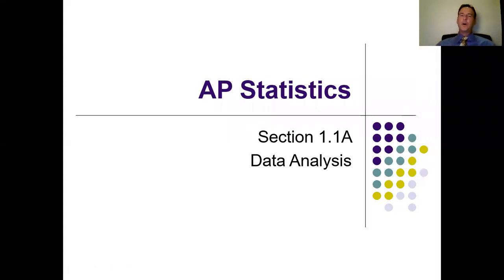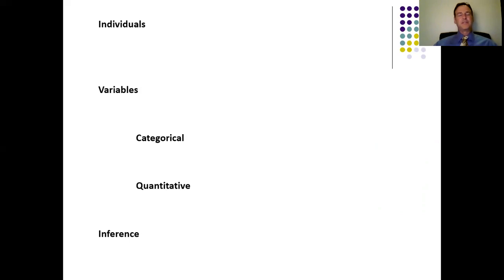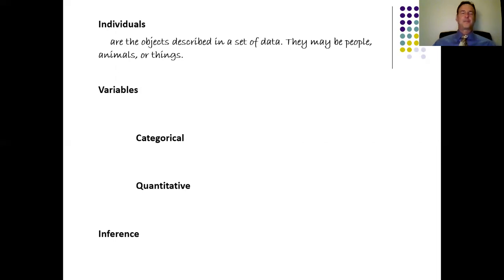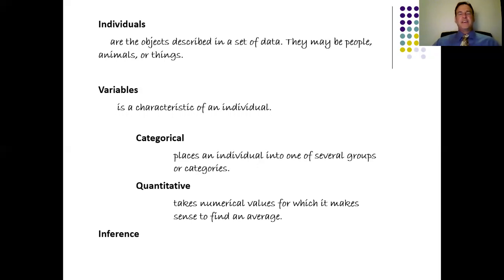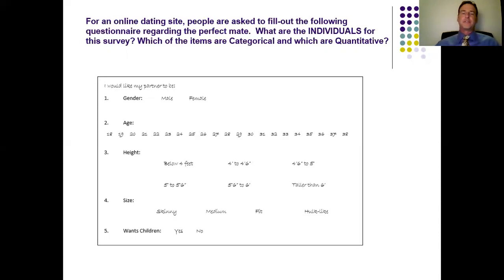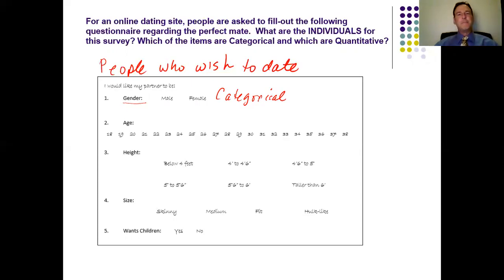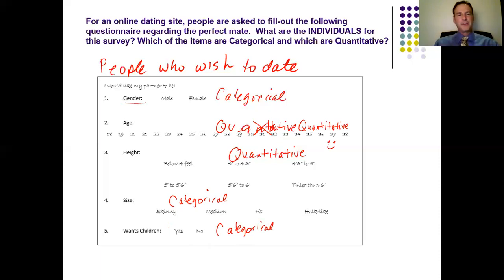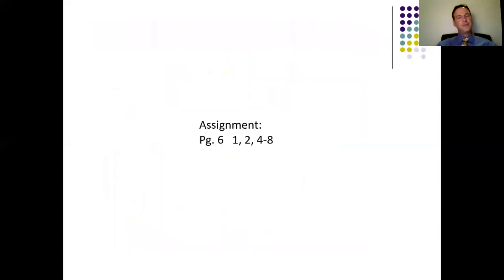AP Statistics 1.1A Rothery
This lesson follows section 1.1 for The Practice of Statistics, 5E. Neither the authors nor the publishing company endorse this lesson. It is simply what I share with my students to enhance their understanding of the curriculum.